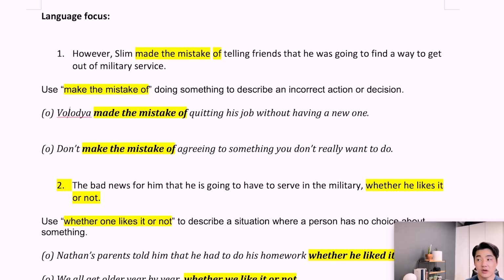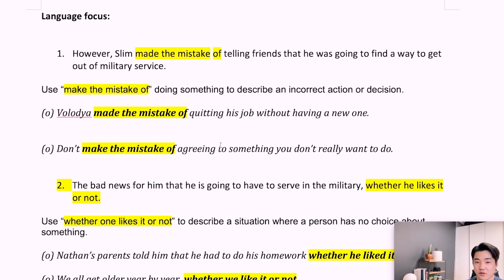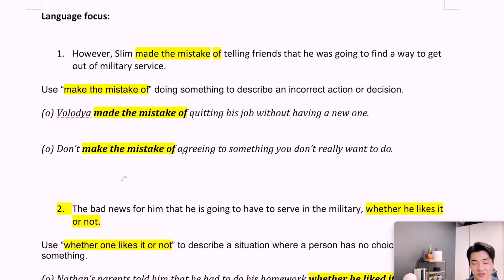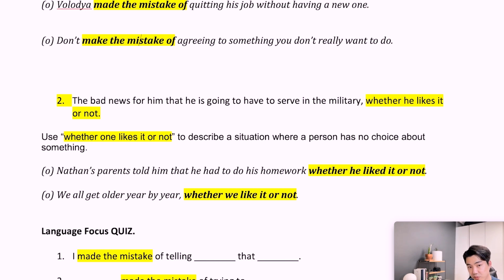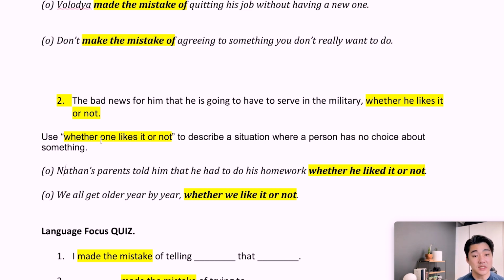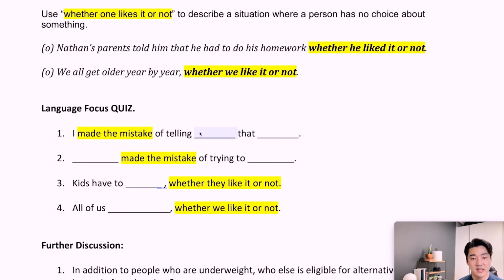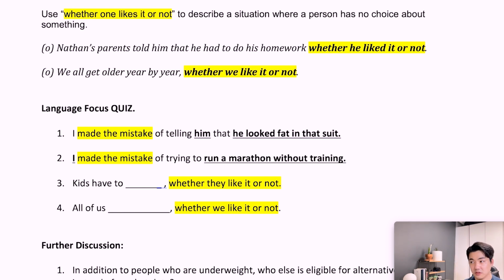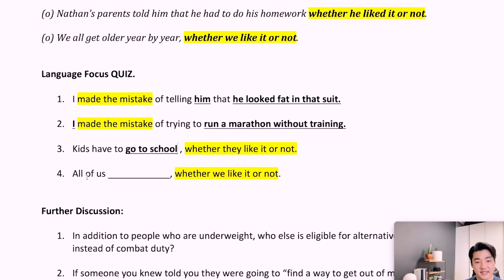[Vol.59_Unit 07] Military Service (Review)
News & Story (Intermediate) Unit 07. Draft Dodging Diet